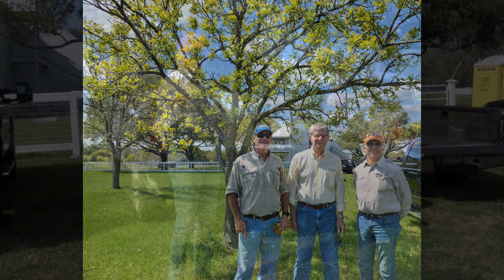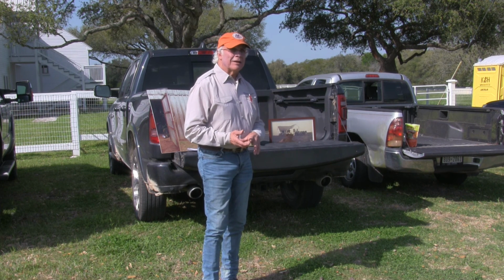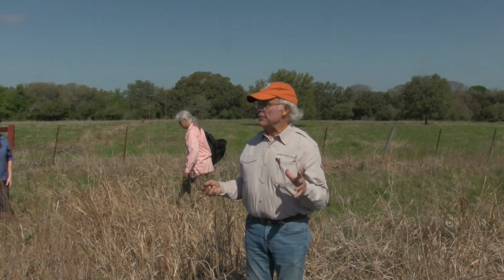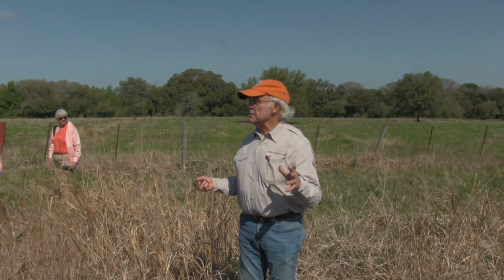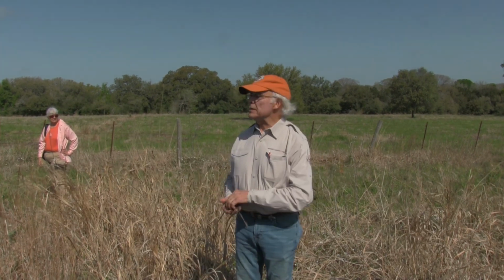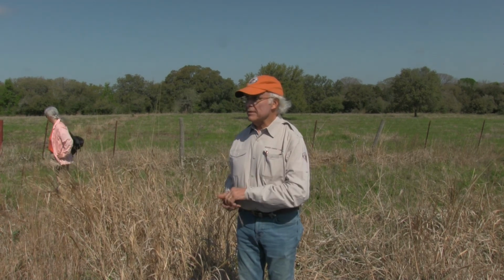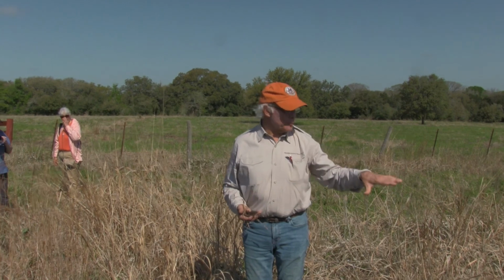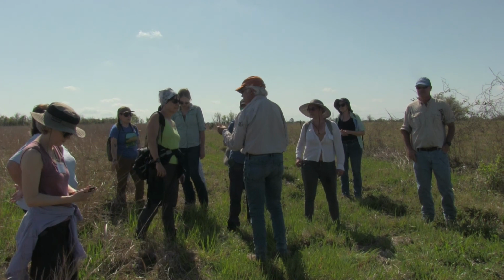Lost Pines Master Naturalist Trainees visit Seis Robles a Texas Native Prairie Ranch April 2022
Lost Pines Master Naturalist Trainees fieldtrip to Seis Robles a Texas Native Prairie Conservation Ranch

On April 2, 2022 the Texas Master Naturalist trainees visited a Blackland Prairie remnant and two tracts that have been restored with assistance from Jim Willis - President of the Wildlife Habitat Federation. The Pecore Farm tracts were recently purchased by Jim Murphy who renamed it to Seis Robles. He agreed to let us visit, and accompanied the trainees around the property to learn, walk and talk with Jim Willis. Also in attendance was Wildlife Habitat Federation board member Jim Fatheree. For more information on the Texas Master Naturalist Program please For more information on the Wildlife Habitat Federation please Special thanks to our sponsors Texas A&M AgriLife Extension and Texas Parks & Wildlife. Checkout Lost Pines Master Naturalist Facebook page.